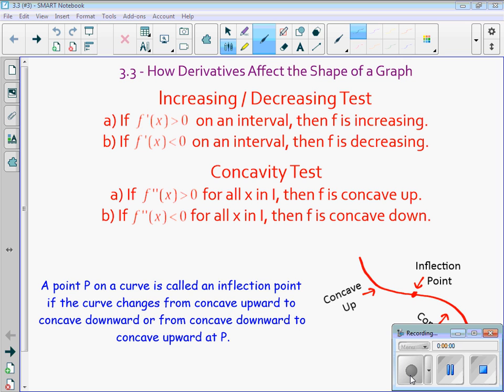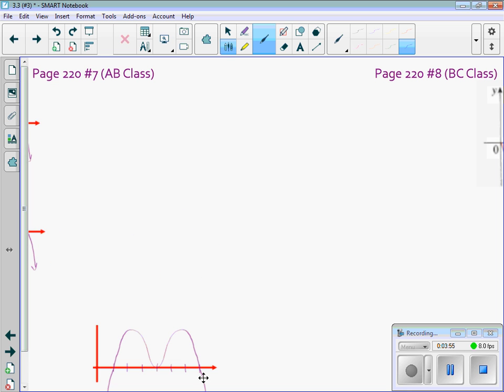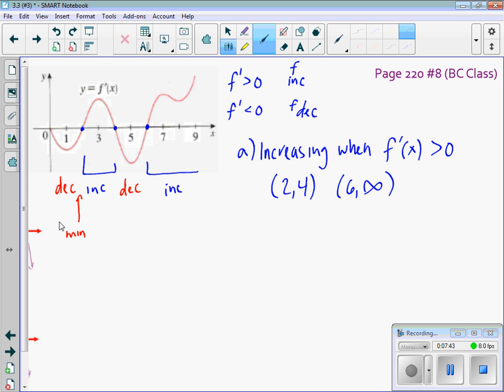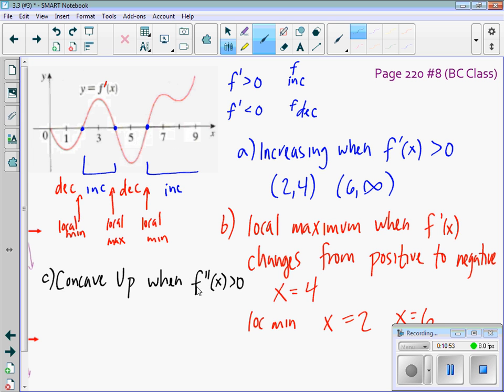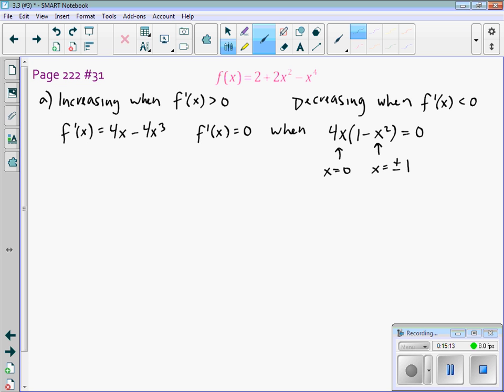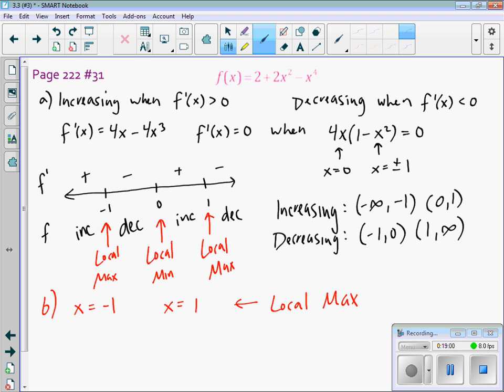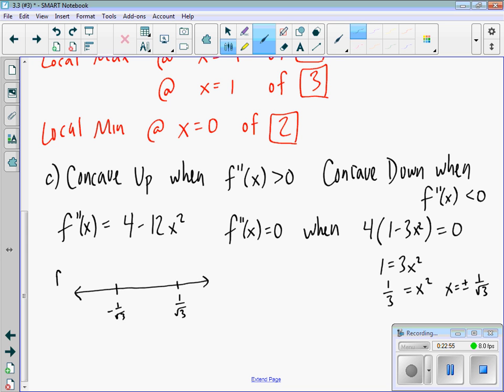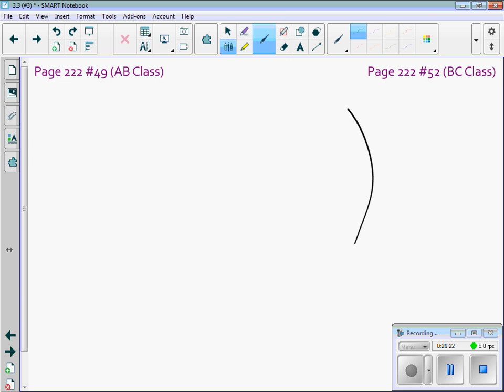3 3 2017 BC